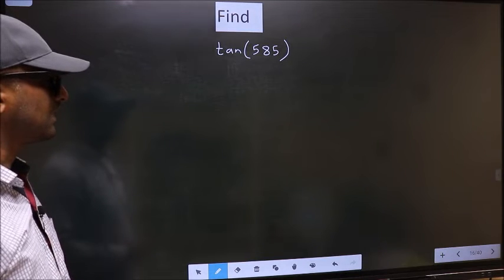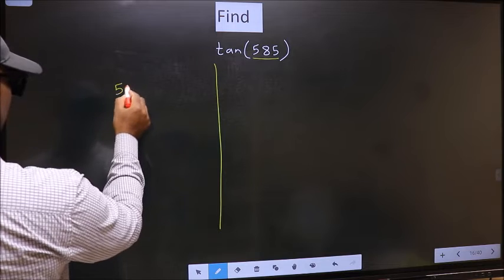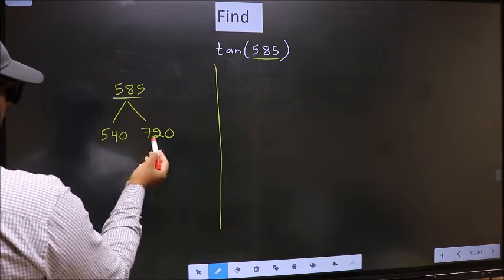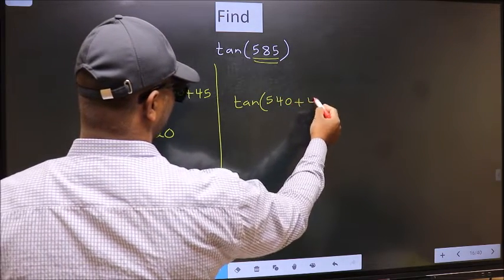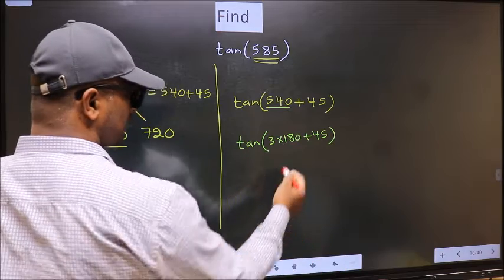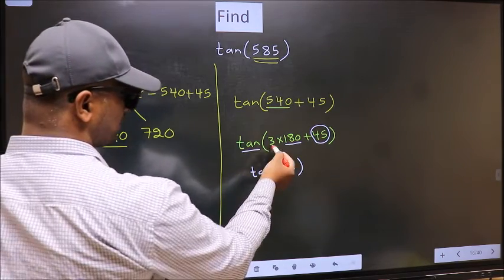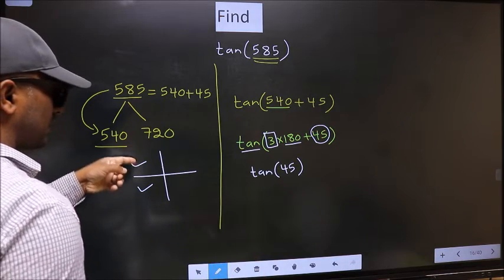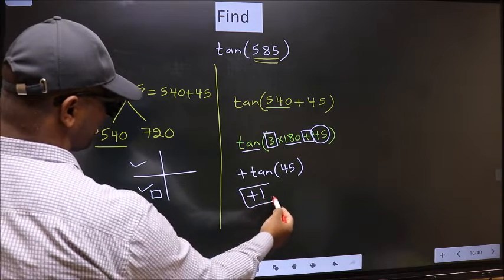Find trigonometry angle tan⁡(585) = ?